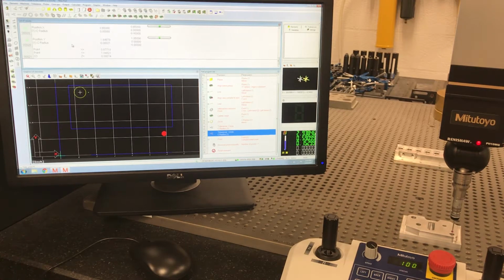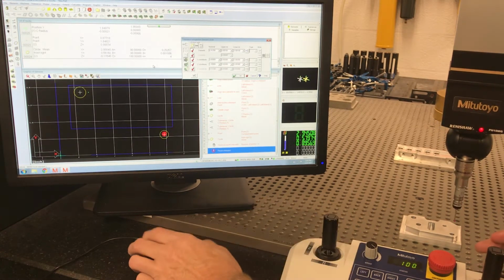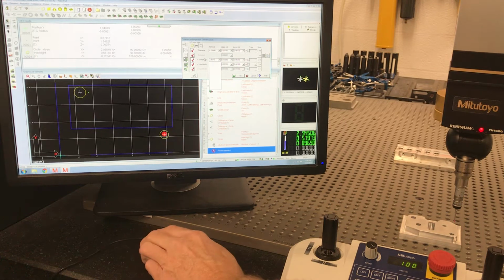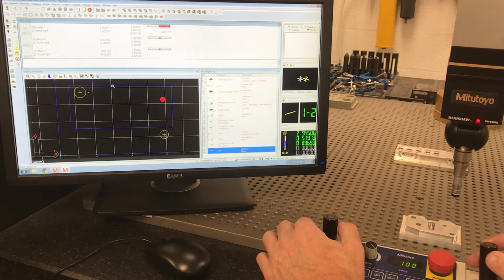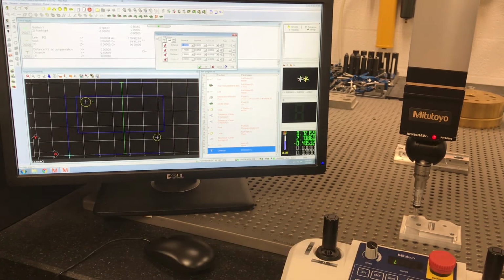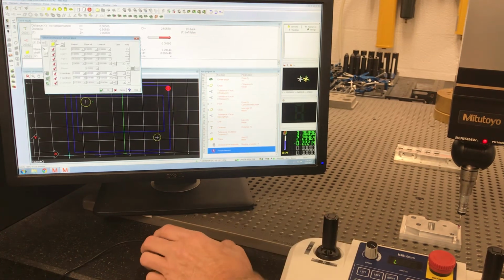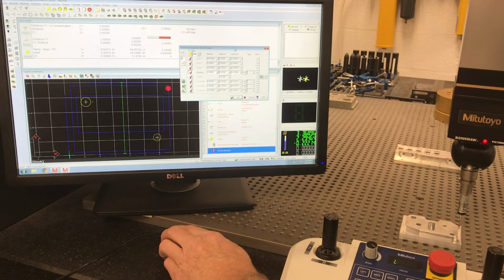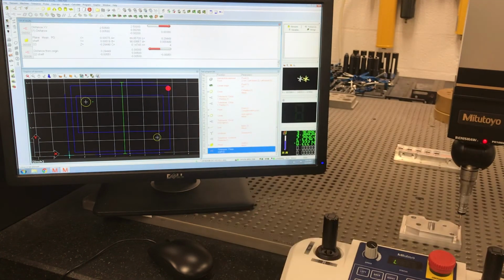Mitutoyo CMM Tolerancing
Tolerancing with MCOSMOS